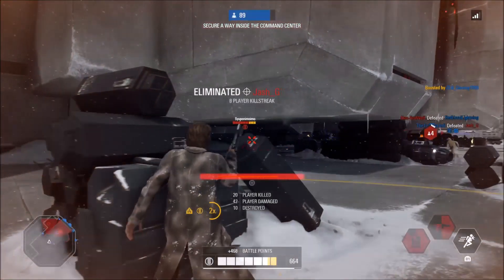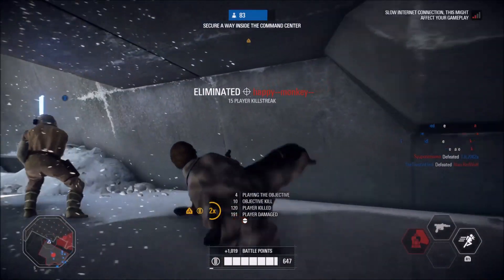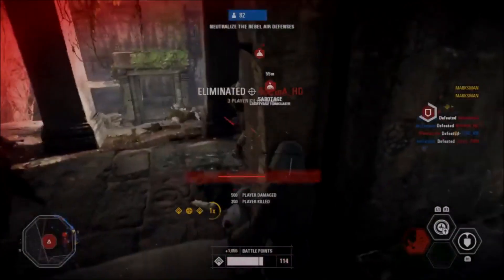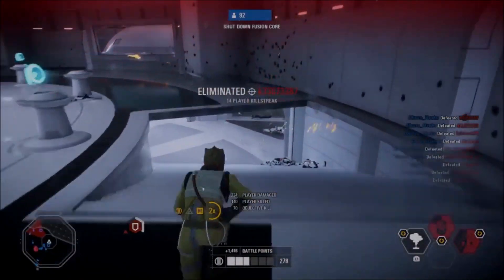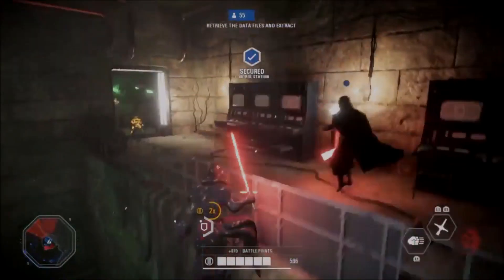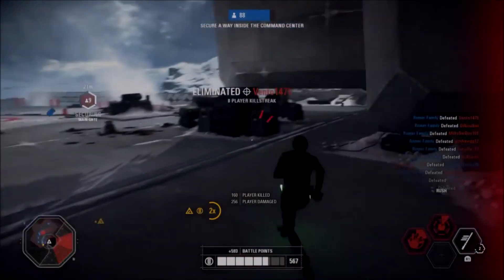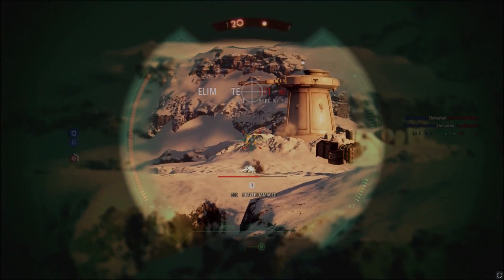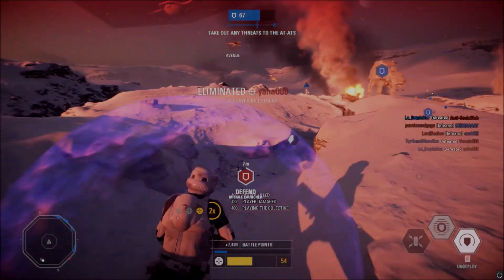Star Wars Battlefront 2 Top Plays #2 - Multi-Kills, Killstreaks Epic Plays & More!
Vote for your favorite play by commenting which number play you enjoyed the most in the comments section below!

Submit your plays by commenting the link down below or sending it to me on Twitter or Instagram! All Social Media Links are down below!

Twitter.com/TheTwistedJedi
Facebook.com/TheTwistedJedi
Instagram.com/TheTwistedJedi